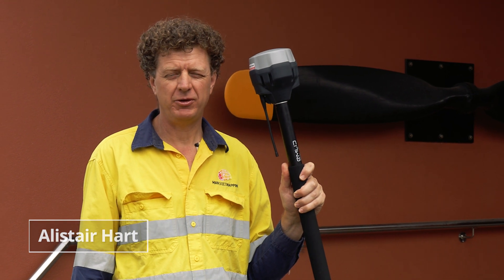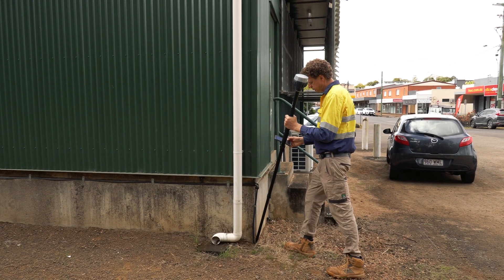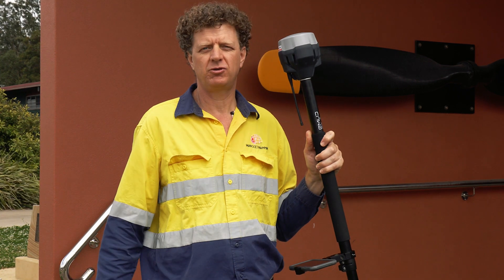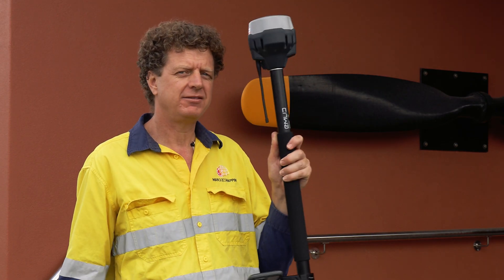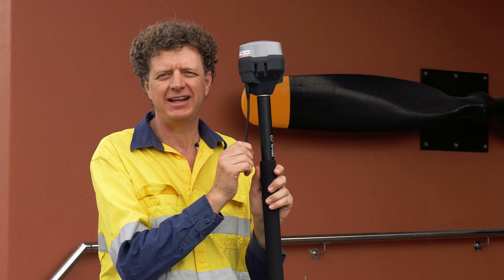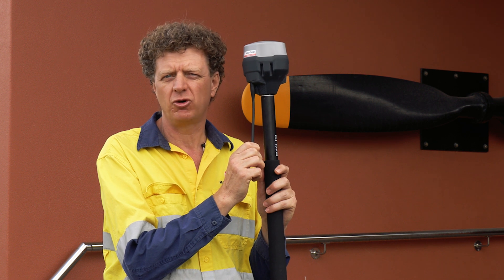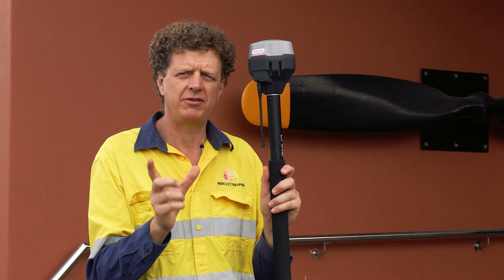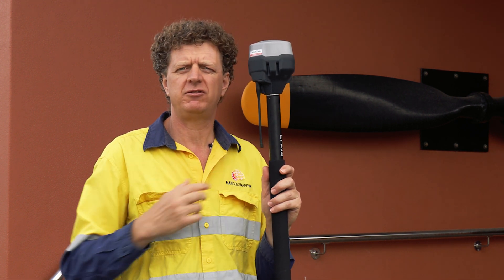RS3 Intro video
This is a first look at Emlid's latest GNSS receiver - the Reach RS3.

Key features of this new receiver include tilt compensation and dual-band radio.

The IMU-based tilt compensation in the Emlid Reach RS3 enables you to make measurements with up to 60 degrees of tilt while still staying within 20 mm of accuracy.

The dual-band radio allows Emlid receivers to connect via LoRa in the 868/915MHz range and now has the ability to receive corrections via UHF radio (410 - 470MHz) using the Trimtalk 450S protocol. Third party radio transmitters can be connected to an Emlid Reach base station to transmit to rover units via UHF.

This is a brand new unit so we haven't field tested this ourselves. Emlid claims the battery on the Emlid Reach RS3 achieves 18 hours on a single charge with tilt compensation activated or up to 22 hours with the unit configured to logging mode.

We'll be testing this ourselves and sharing the results in future videos.

if you'd like to know more about this exciting new GNSS receiver!